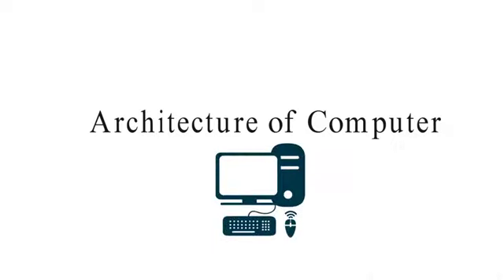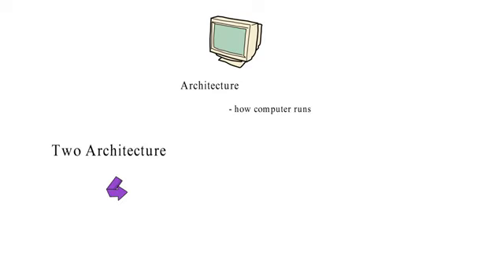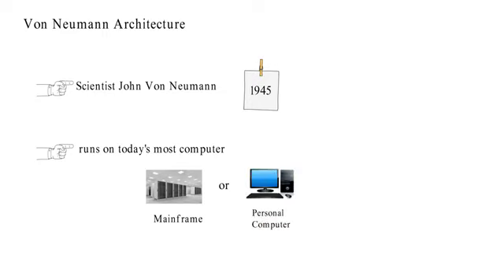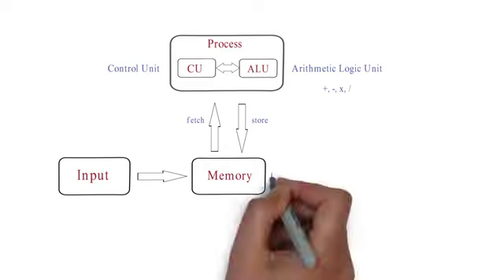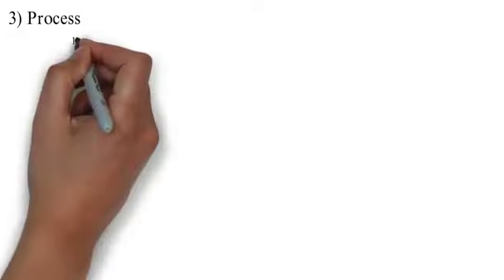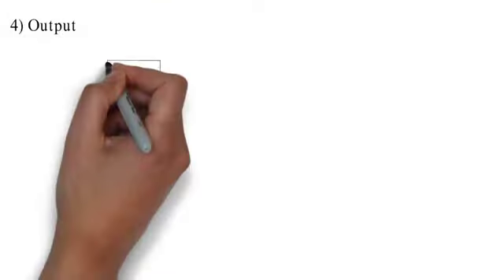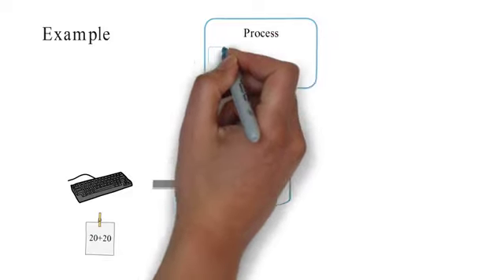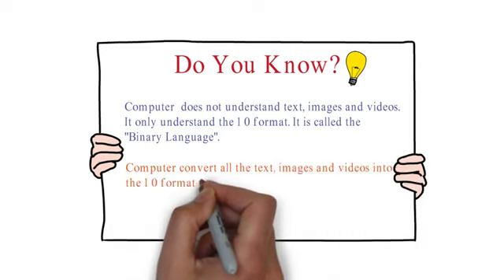Von Neumann Architecture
In this video, we explore the fundamental concepts of computers and their architecture. We begin with an overview of what a computer is and its essential components. Then, we introduce the Von Neumann architecture, the foundation of modern computing. You'll learn about the Central Processing Unit (CPU), Memory, Input/Output (I/O) devices, and Control Unit—key components that enable a computer to function effectively.

We also dive deeper into:
✅ CPU: The brain of the computer, responsible for executing instructions.
✅ Registers: High-speed storage areas like MAR, MDR, AC, PC, and CIR.
✅ ALU & Control Unit: The ALU performs arithmetic and logic operations, while the Control Unit coordinates data flow.
✅ Buses: Address Bus, Data Bus, and Control Bus, which facilitate communication within the system.
✅ Memory Unit: RAM and Cache Memory, their roles, and importance.
✅ I/O Controller: Managing data transfer between the CPU and external devices.

Using diagrams, illustrations, and animations, this video provides a clear, engaging, and visual explanation of the Von Neumann architecture to help students grasp these abstract concepts easily.